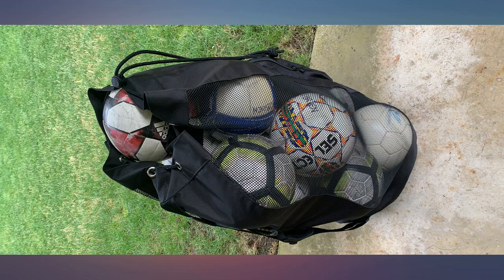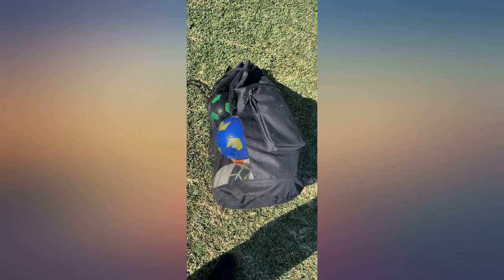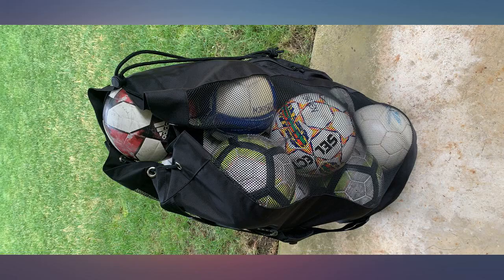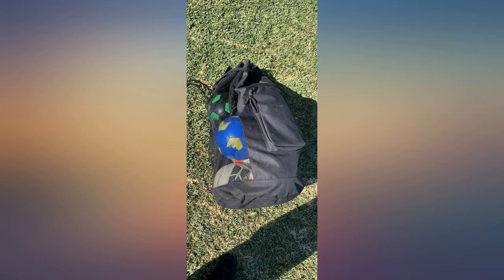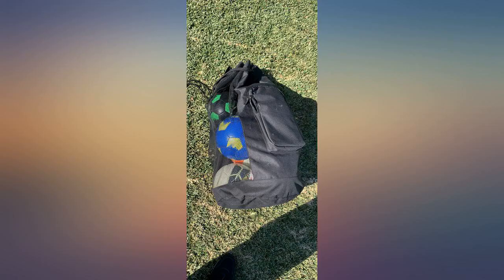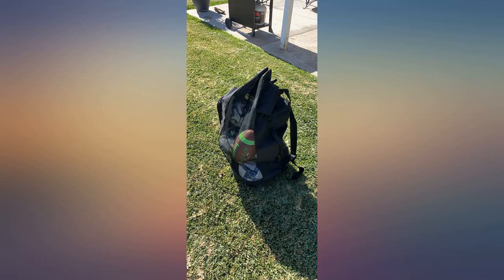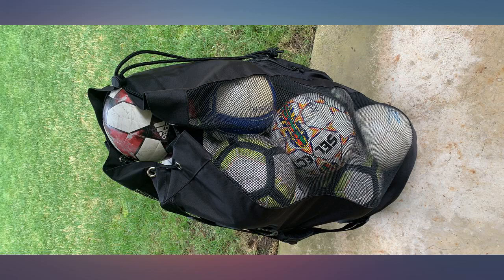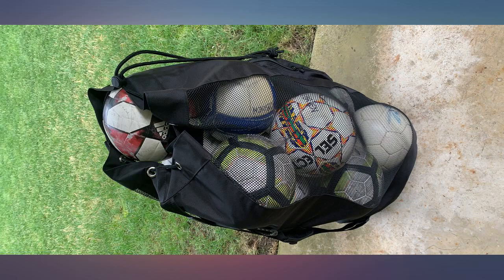Fitdom Heavy Duty XL Soccer Mesh Equipment Ball Bag w//Adjustable Shoulder Strap review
Fitdom Heavy Duty XL Soccer Mesh Equipment Ball Bag w//Adjustable Shoulder Strap Design for Coach. with an Over-Sized Front Pocket for Sporting Accessories. Best for All Outdoor & Water Gears

Main Features:
- CARRY ALL YOUR BALLS AND EQUIPMENTS IN ONE BAG - Measuring at 17 inch wide and 36 inch tall, this EXTRA LARGE mesh bag can hold 13+ adult soccer balls, 10 basketball, and scuba gears for the whole family. Never have to worry about not bringing enough equipment because this bag will hold everything. The additional oversized SIDE POCKET is perfect for air pump, stopwatch, whistles and your personal item. It is the one equipment bag you will ever need for all your sports and outdoor events.
- HEAVY DUTY & EXTRA TOUGH FOR EVERYWHERE - Design withstand the rugged condition of the field, this bag is made from commercial grade 600D polyester to let you drench it in the rain, drop from the car, and even drag on the ground. Extra binding to cover all connecting inseam for long lasting durability. When you are on the go, there is no time to worry about the bag. Avoid the cheap bag that falls apart and have a peace of mind with Fitdom.
- FUNCTIONALITY VERSATILITY COMFORTABILITY - Unlike the traditional mesh bag, It has an adjustable 2 inch strap that reduces shoulder stress when carrying heavy loads. Extra side handle provides convenience for moving in and out of the car and dumping out the content in the bag. Cylinder construction allows the bag to stand upright for easy access to your equipment and balls. It is not just a bag that carries everything, but also a bag that makes everything easier for you.
- COACHES APPROVED AND FIELD TESTED - We are passionate with our product and design our bag with real life encounters. We spend years working with coaches, athletes and outdoor lovers to design the one bag that truly stands up to your demand. With overwhelming suggestions from our testers, we added molle webbings and included a tactical carabiner to help users attach their keys, water bottle and other accessories for convenience.